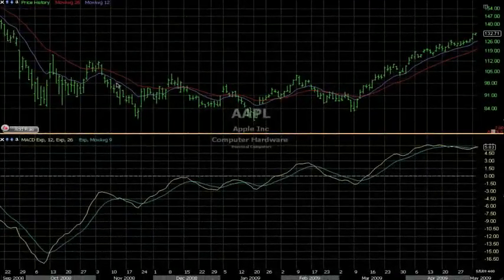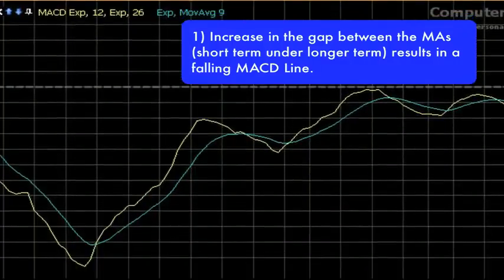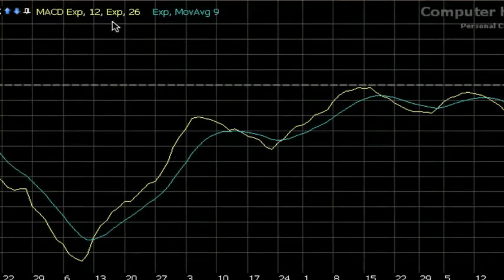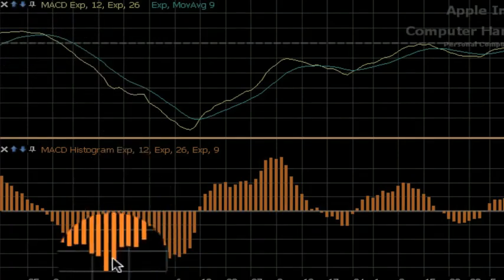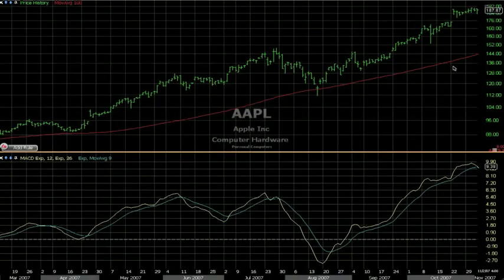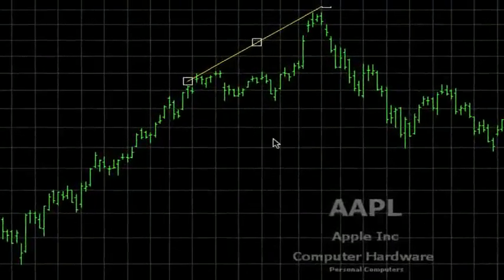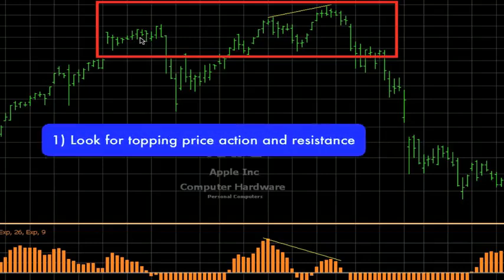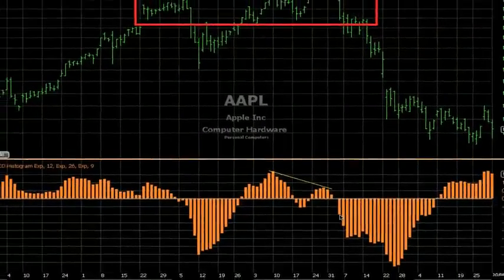How To Trade MACD Technical Analysis